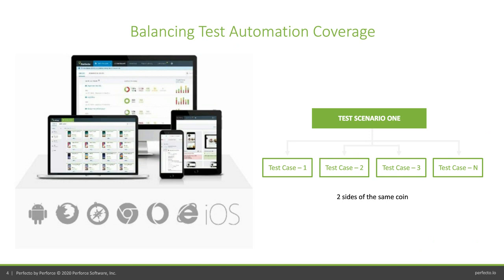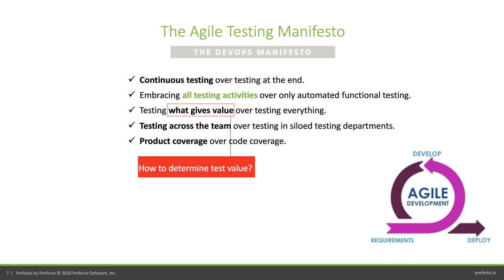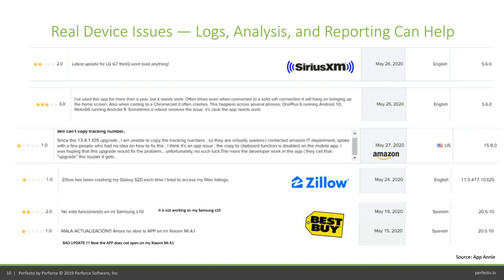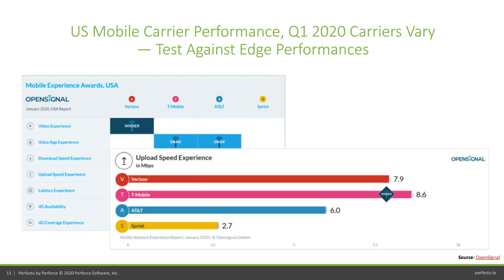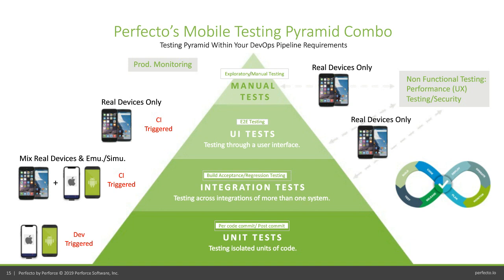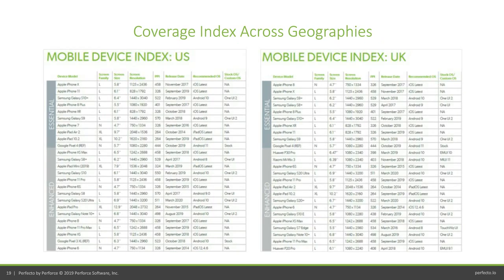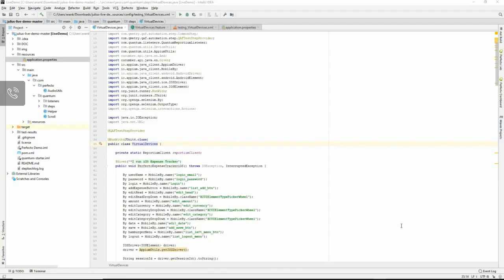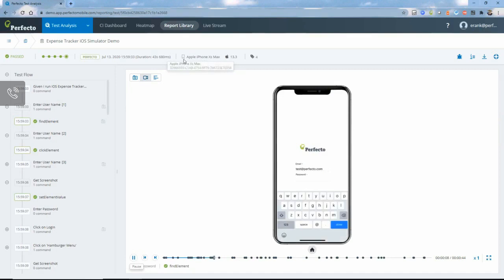How to Create a Risk Based Testing Strategy With Simulators, Emulators, and Real Devices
The mobile app landscape is incredibly fragmented across iOS and Android markets. And all OS/device combinations need to be tested thoroughly for the best end user experiences.

So, where do you start? Simulators and emulators are fast, but there’s a tradeoff — they can’t catch as many bugs as real devices. Organizations need a risk-based approach to enjoy the power of both platforms. Using both real and virtual devices allows you to achieve the scale of testing and app quality you seek. Learn how to leverage the strengths of each and consider the level of risk you are willing to take with escaped defects.

Join this webinar, led by Perfecto’s Chief Evangelist Eran Kinsbruner and VP of Product, Tzvika Shahaf, to understand how to build a strong mobile testing strategy that mitigates risk of escaped defects by using the correct mix of real and virtual devices.

Join this webinar to:
 - Understand the differences between testing on simulators, emulators, and real devices.
 - Learn platform considerations unique to testing on Android and iOS devices.
 - Get recommendations on what platforms to test on through each stage of the SDLC.